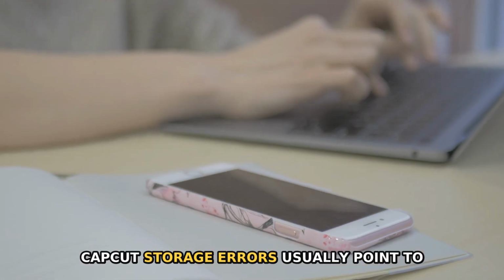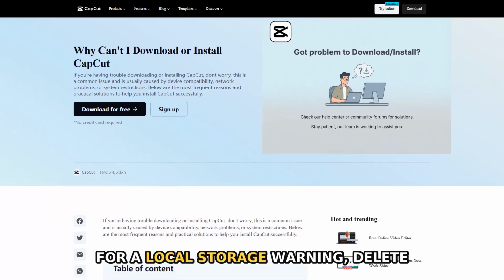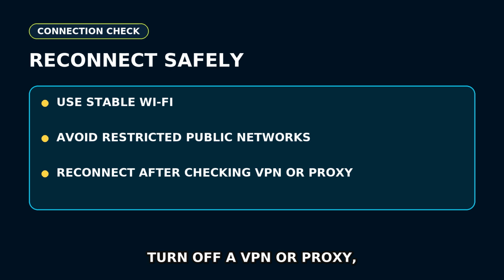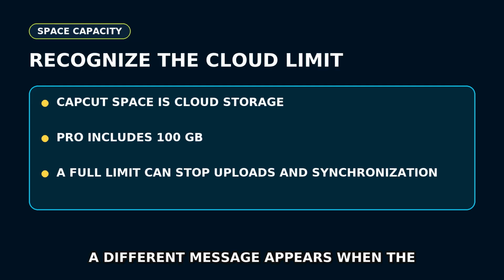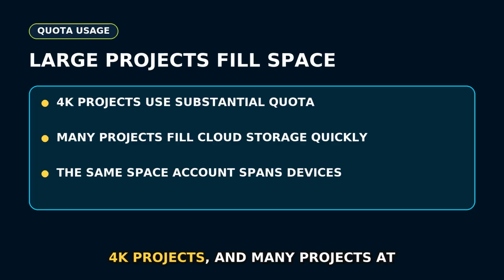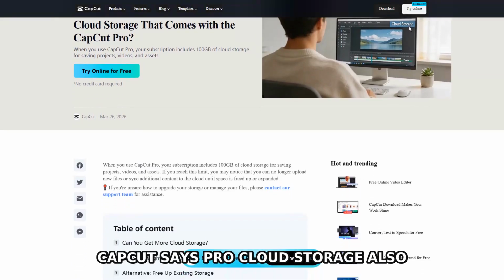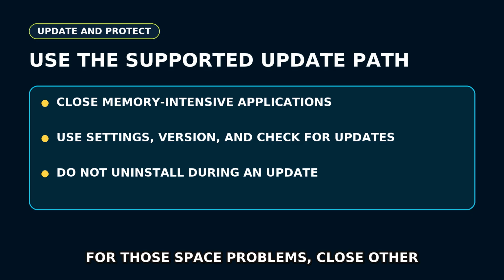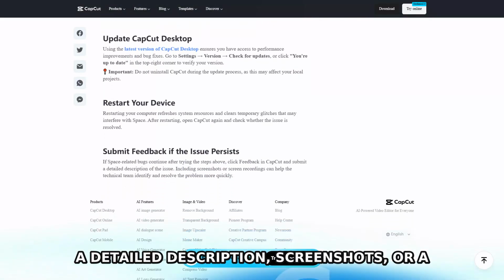How to Fix Insufficient Storage in Capcut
How to Fix Insufficient Storage in Capcut separates a full device from a full CapCut Space account and gives you a practical recovery order for both. You’ll see how to clear apps, videos, cache, and temporary files, then retry after restarting and checking the network, app store, and installation permissions. The video also covers CapCut’s 100 GB Pro cloud allowance, cleanup options, storage expansion, cross-device access, and troubleshooting for Space errors.

00:00 - Device vs CapCut Space Storage
00:15 - Check Compatibility First
00:29 - Clear Local Storage and Cache
00:42 - Restart and Retry Installation
00:55 - Check the Network Connection
01:08 - Fix App Store Download Problems
01:20 - Review Installation Permissions
01:34 - Identify a Full CapCut Space Account
01:48 - Delete Unused Cloud Projects
02:02 - High-Resolution Projects and Quota
02:18 - Expand CapCut Storage
02:36 - Use Cloud Storage Across Devices
02:51 - Recognize Other Space Errors
03:06 - Update and Troubleshoot CapCut
03:23 - Complete Recovery Sequence